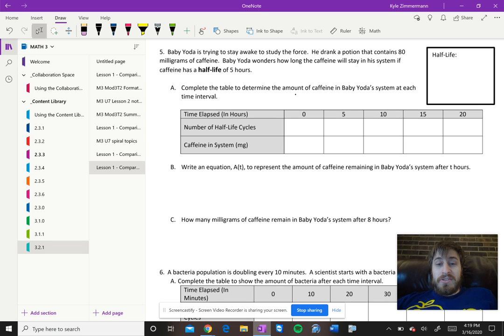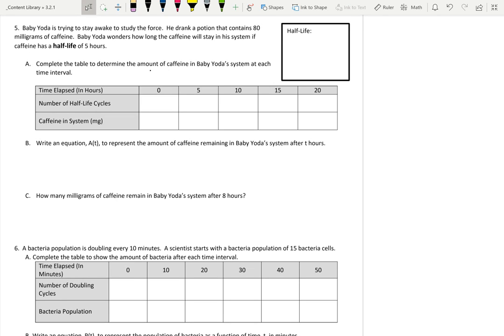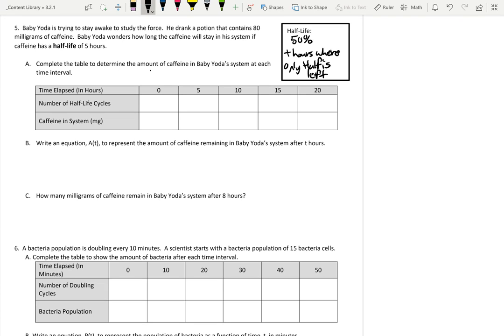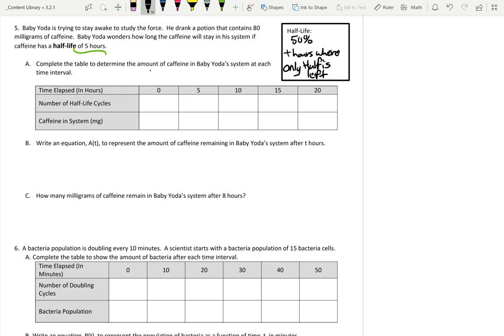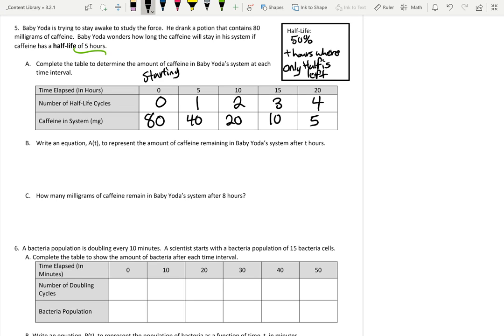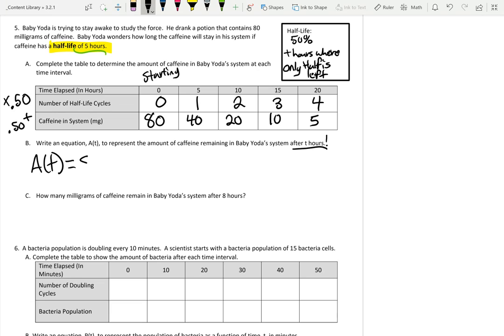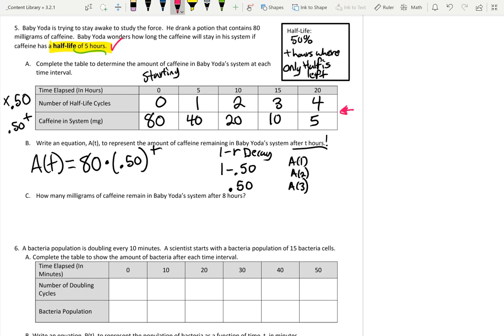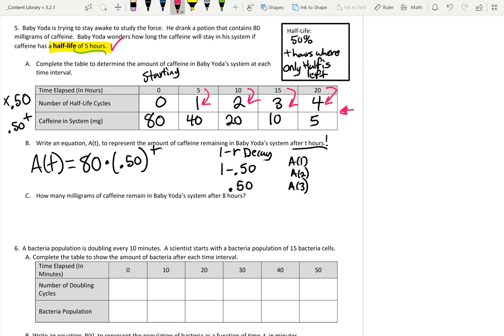M3 3 2 1 Half life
Math 3 3.2..1 Half-Life Exponential Application